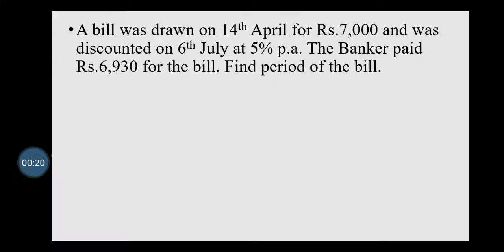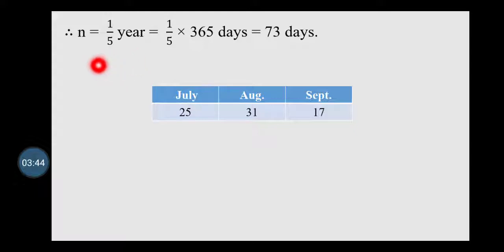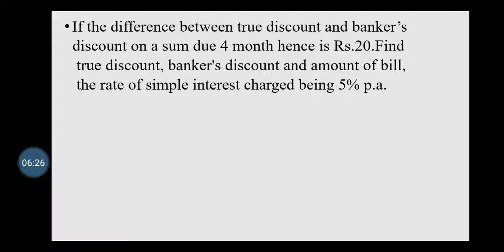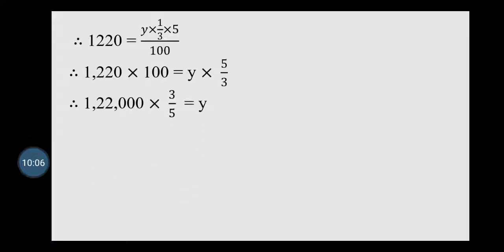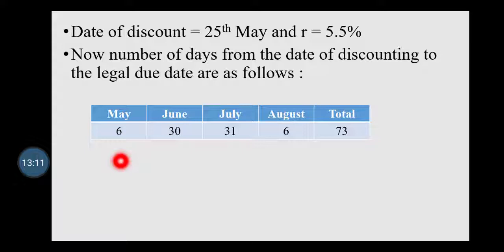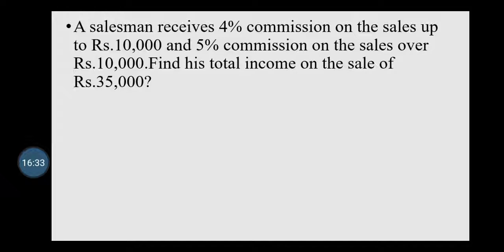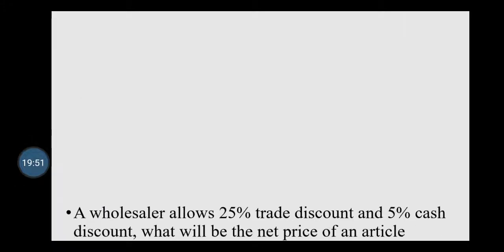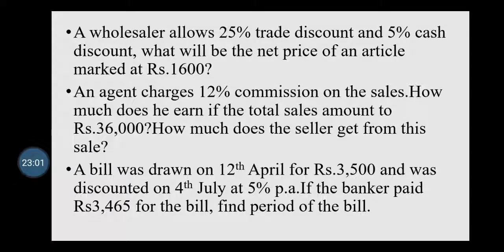Commission, Brokerage and Discount Part-5